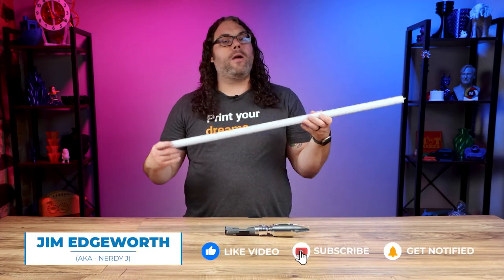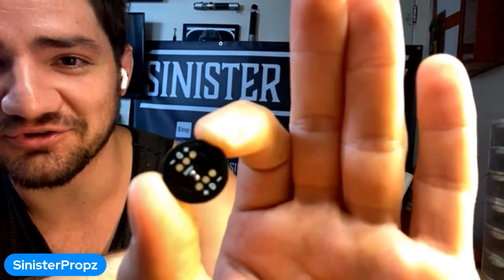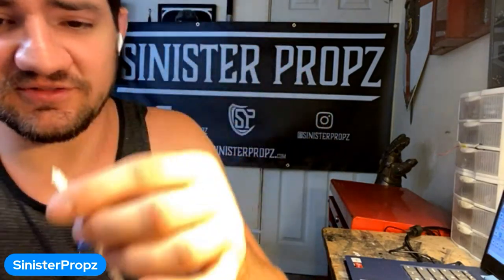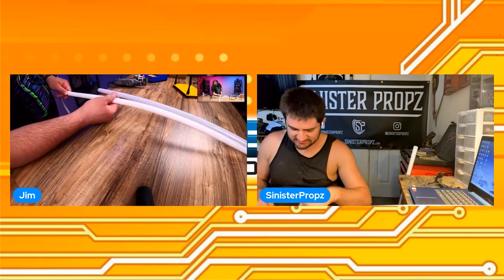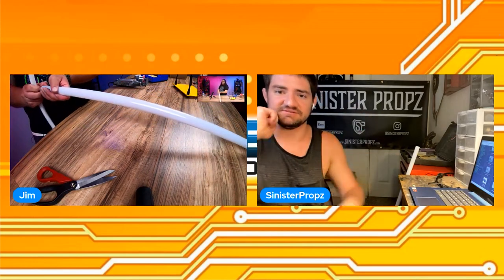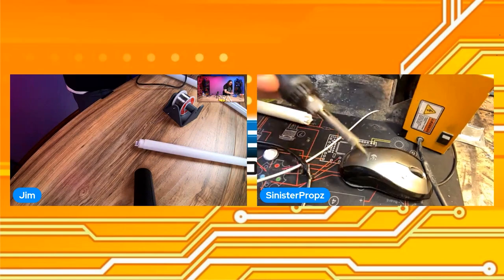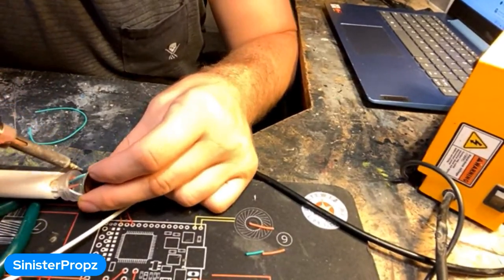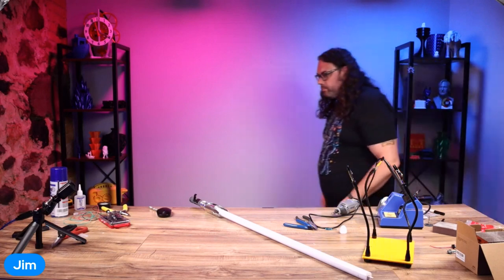How To Build A Custom Neo Pixel Lightsaber - Part 3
Chris from Sinister Propz is showing me how to build a Custom Neo Pixel lightsaber! This is part 3 of the process and it was the roughest part or the whole thing so far. Hang with us as I go through the process of building a lightsaber and let's see how it goes!

3D Printing Filament
3D Printing Tools